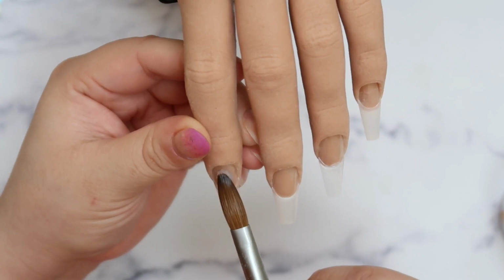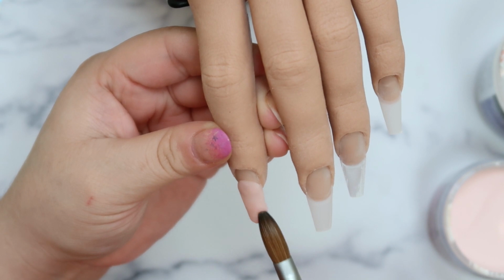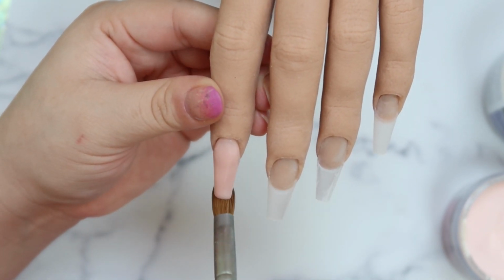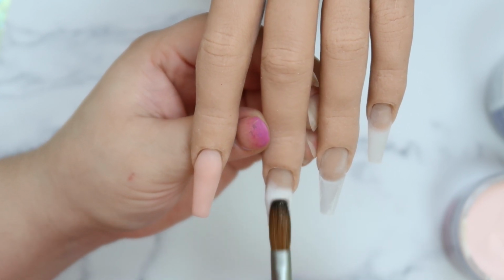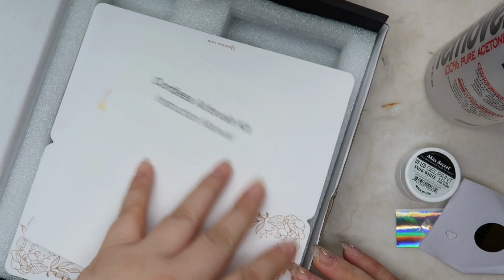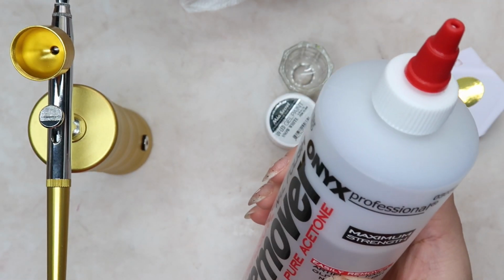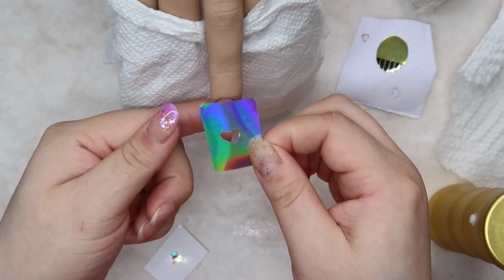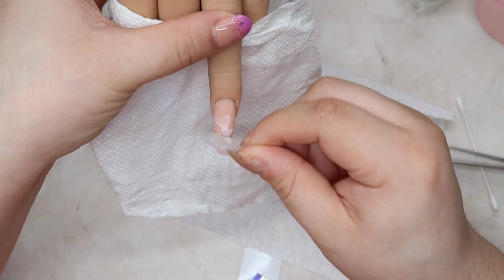90's AIRBRUSHED HEART NAIL TREND | Unboxing Airbrush Machine | How to Airbrush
90's AIRBRUSHED HEART NAIL TREND | Unboxing Airbrush Machine | How to Airbrush for beginner and Acrylic Application

🚨Product used🚨
monomer- young Nail
mia Secret cover
acrylic brush #12
proto type stencil heart
Airbrush- QUEVINA Cordless Airbrush Kit Upgrade Spray Handheld Airbrush Painting Kit with Compressor Aerografo para Reposteria for Barber Makeup Tattoo Nails Art Drawing Cake Decoration Model Coloring Gold

🚨review product/ demo product/ collaboration 🚨